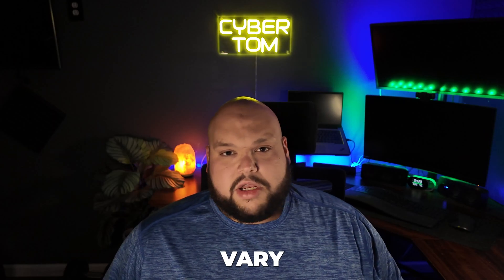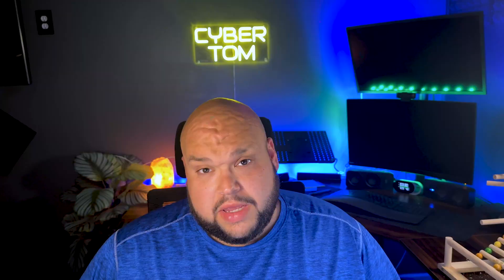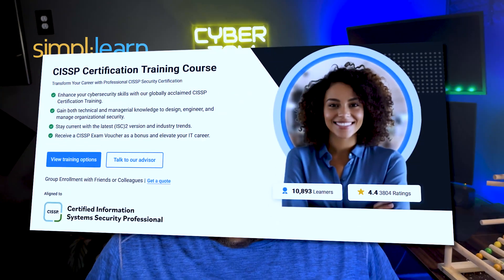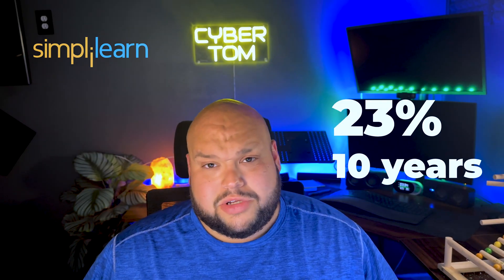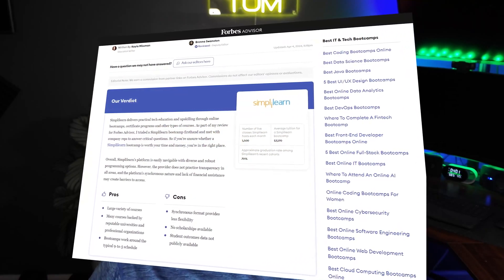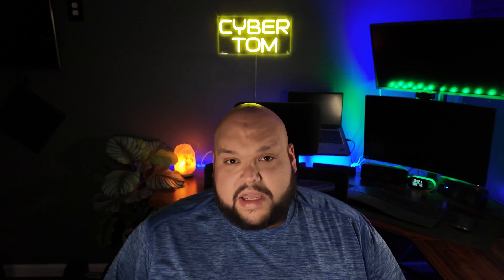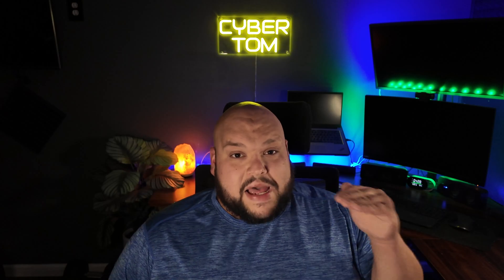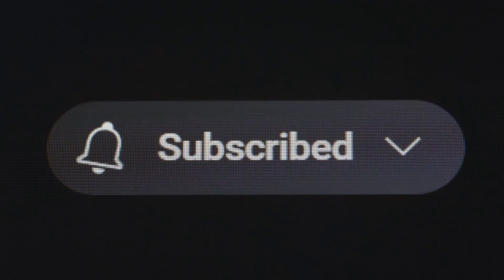Day In The Life Working Cyber Security!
Get Job Ready Today With My New Course Launching In April 2025!

Check out SNHU! 📚

to see what the current average annual salary for a cybersecurity analyst is, and learn how you can get started!

The best boot camp! 📚✅

Get $1000 off your course with Springboard today, and find out how much a Cyber Security Analyst salary is!

My Setup! 😎